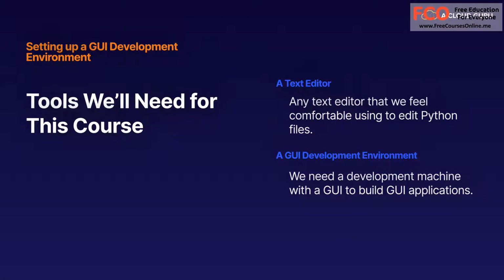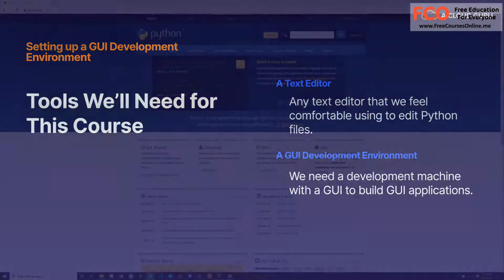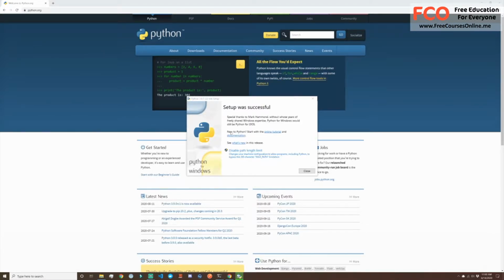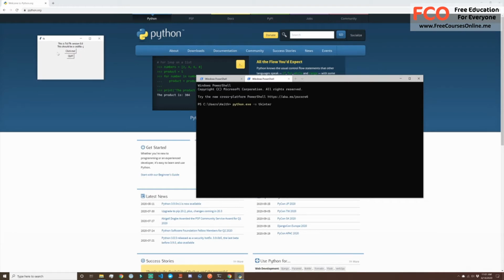GUI Programming with Python2 Installing Python with tkinter on Windows